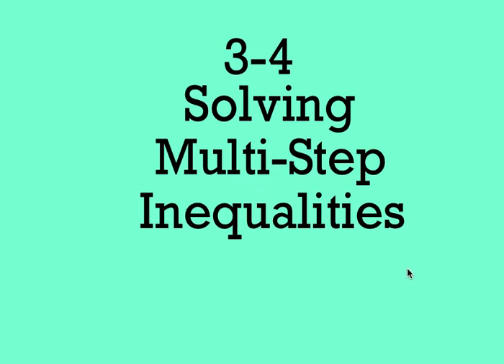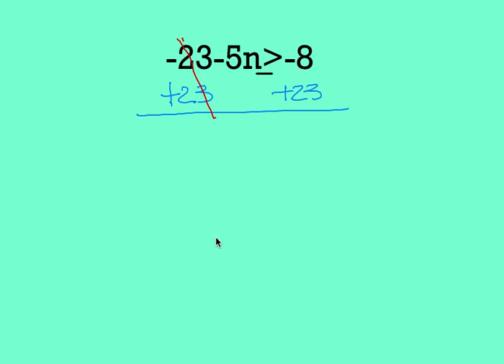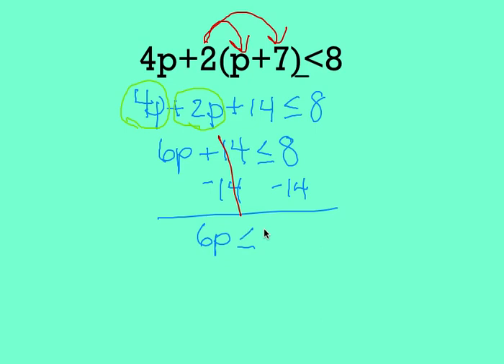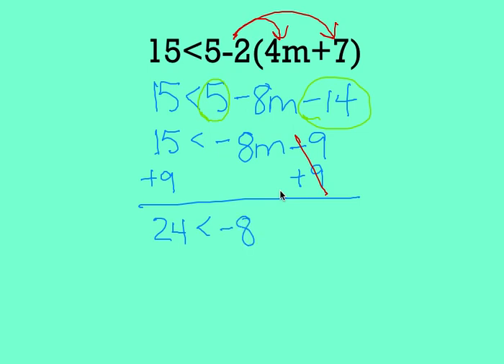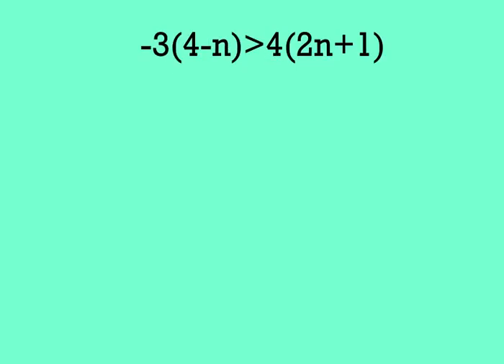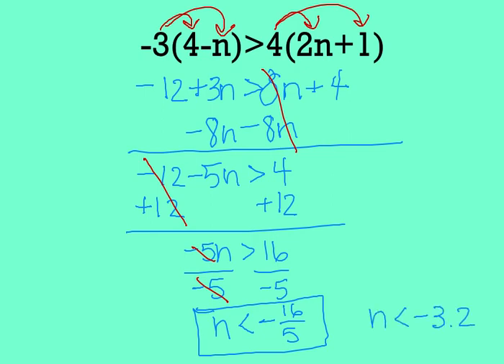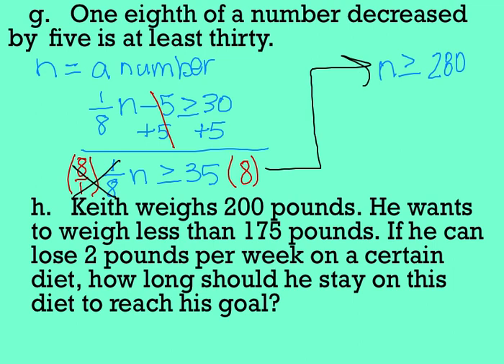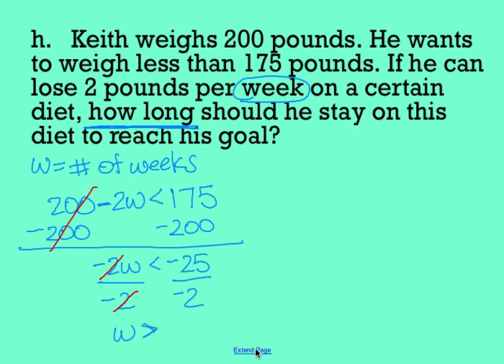3.4 Video - Solving Multi Step Inequalities